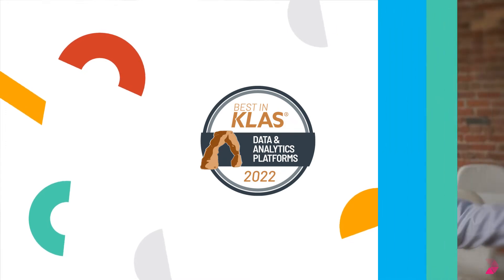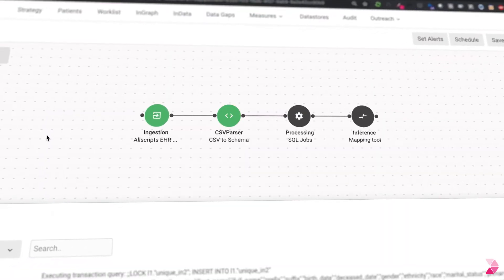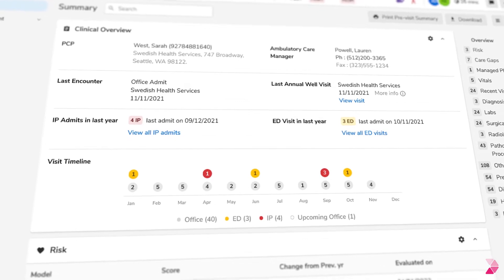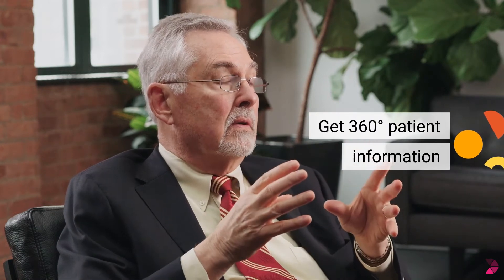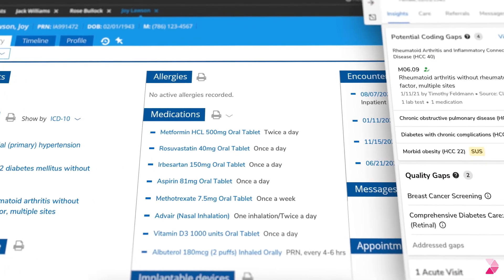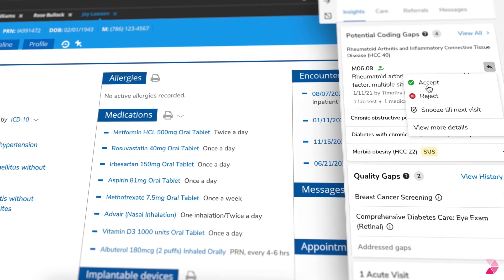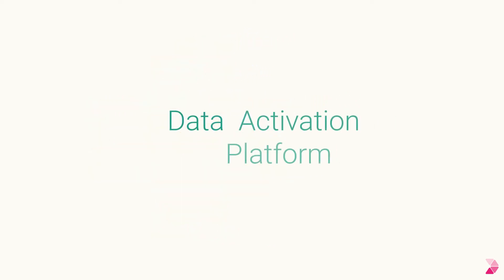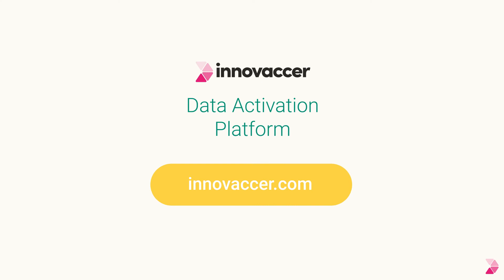Innovaccer Data Activation Platform: Accelerating healthcare innovation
"Healthcare data models are broken—keeping vital information siloed across the digital ecosystem. A breakthrough is needed.

That’s why the Innovaccer Health Cloud is accelerating innovation of healthcare. And it’s all powered by our Best in KLAS Data Activation Platform.